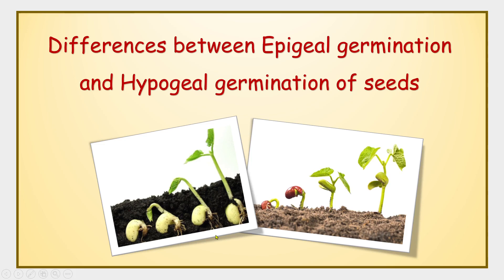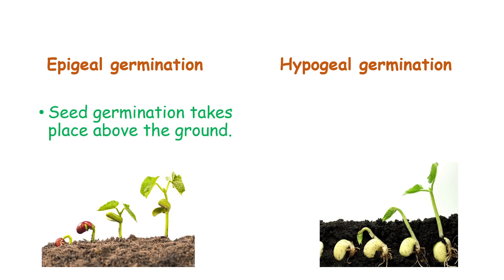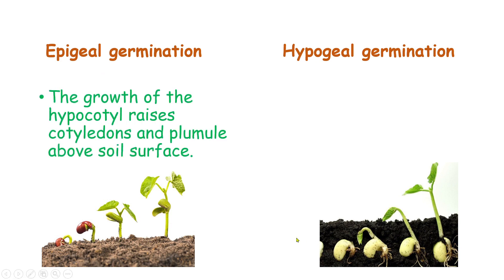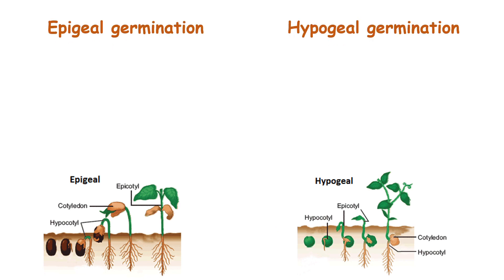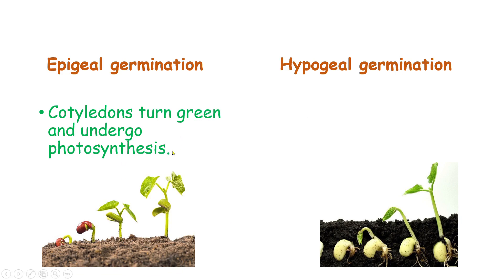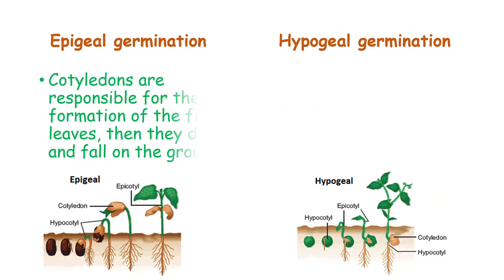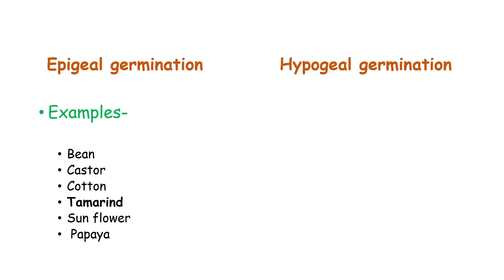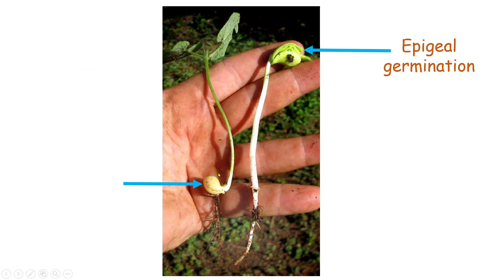Differences between Epigeal germination and Hypogeal germination of seeds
There are two main types of seed germination; Epigeal germination and Hypogeal germintion.This video will discuss with you, the differences between the epigeal germination and hypogeal germination of seeds.